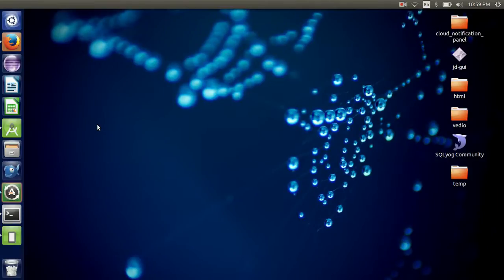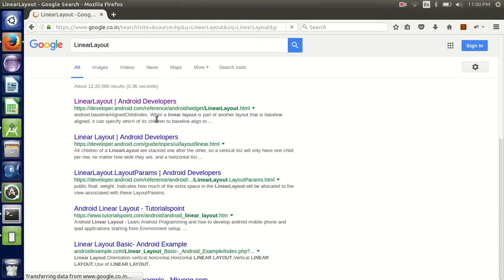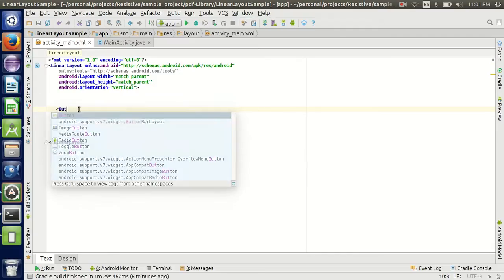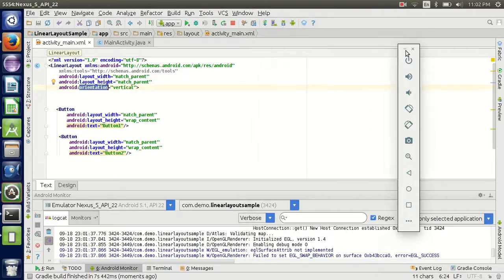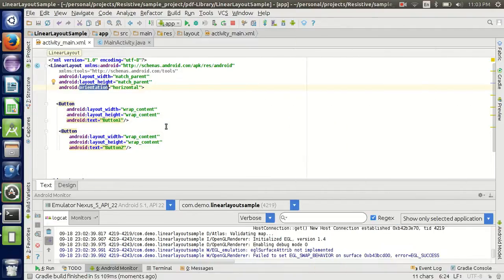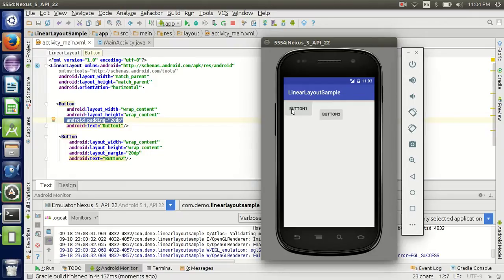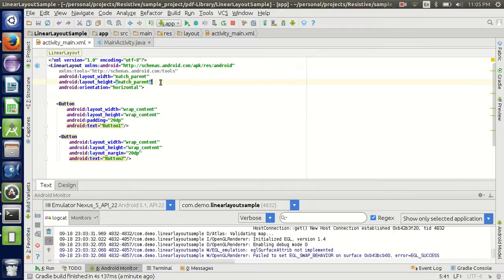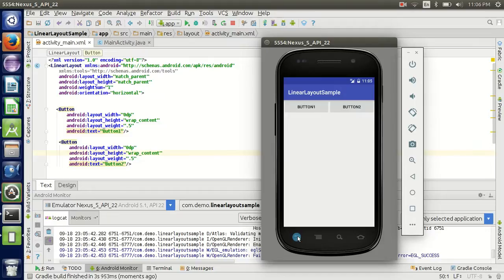Easy to learn Android LinearLayout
This vedio guide,  How to use linear layout, What are the attributes available in Linear Layout. How can I used linear layout attributes in different ways.